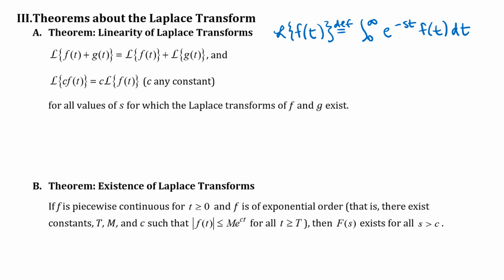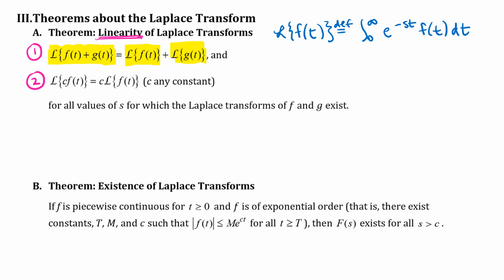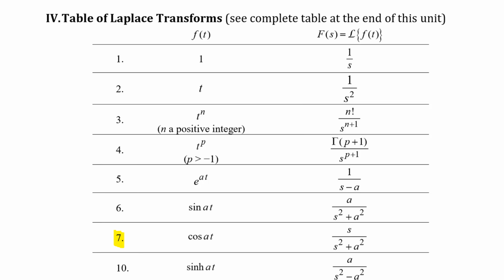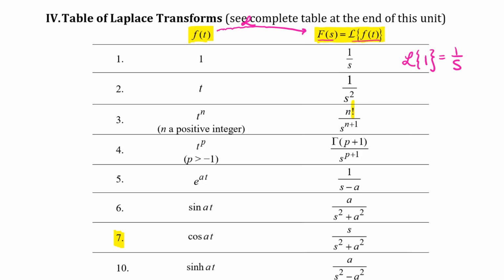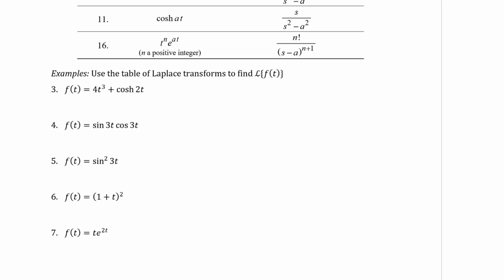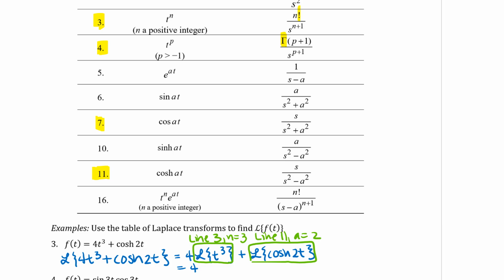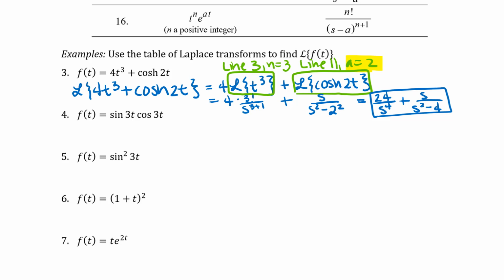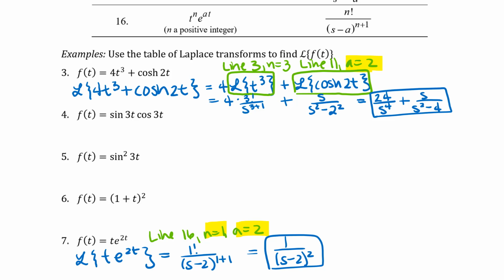Linearity of Laplace Transforms and Using the Table